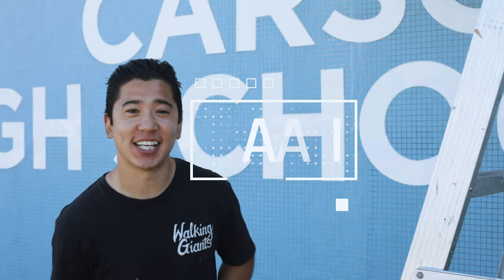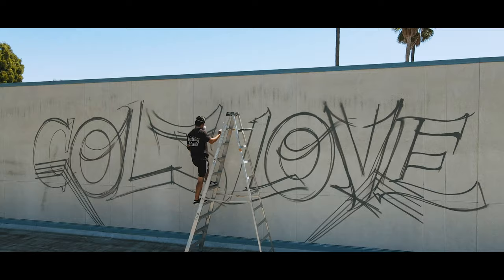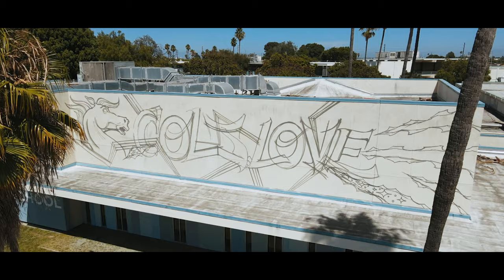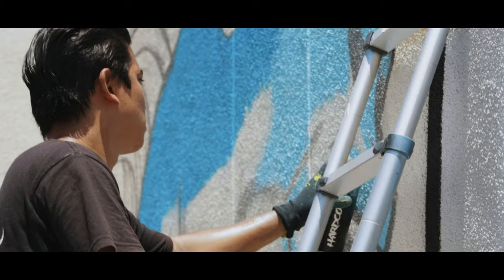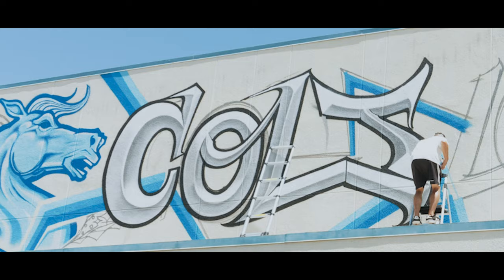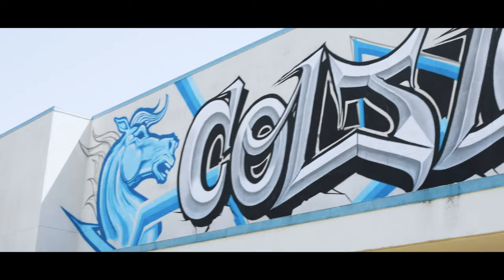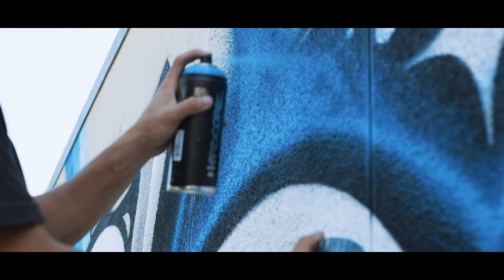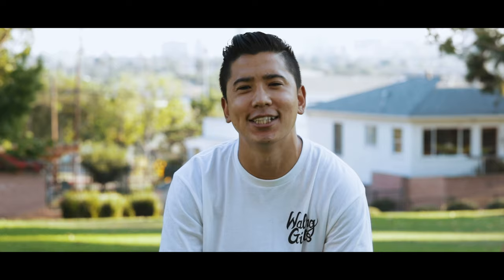I Got to Paint a Mural at Carson High School for LifeWTR!!!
This is my 3rd collaboration with @LIFEWTR for the CanvasForChange campaign where we are aiming to reach over 1M students nationwide and raise awareness of the importance of Art in Education. Did you know? Students taking art are 5x less likely to drop out of school, and 2x more likely to graduate college! That's the power of ART!!! I'm SO thankful to have this opportunity! 🙌🏽 BIG Thank You to my team, the LifeWTR team and everyone involved.